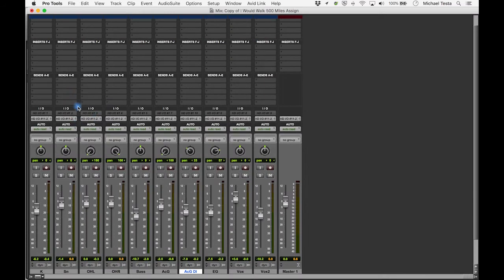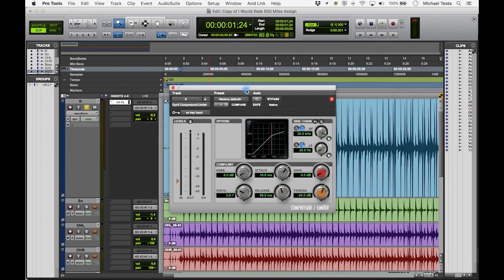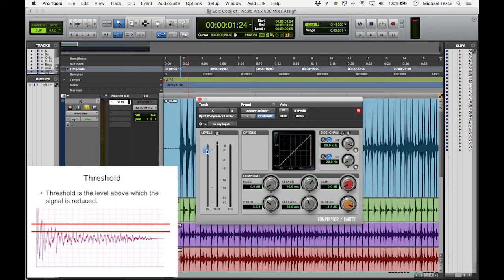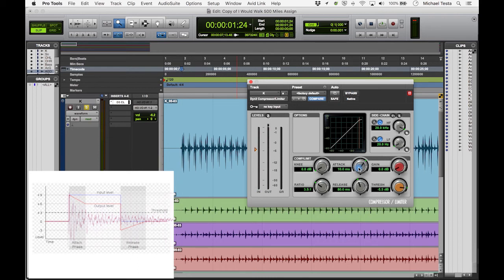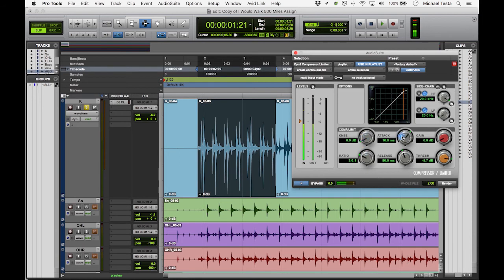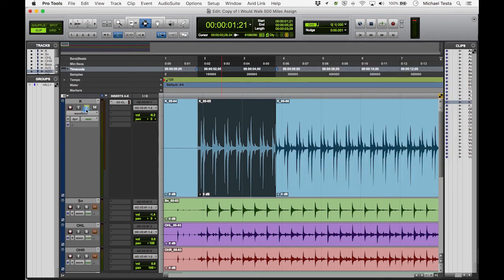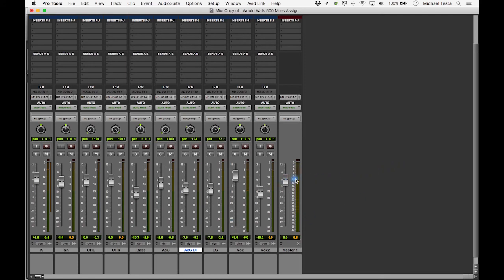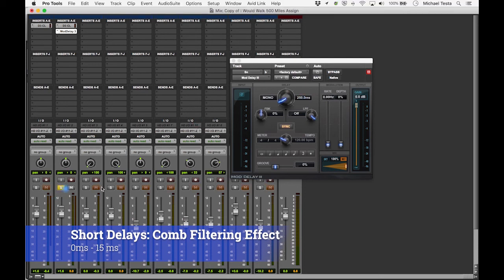Basic Compression and Delay Concepts Using Pro Tools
Professor Mike Testa shows how to approach compression and delay using Pro Tools. All concepts can be applied to other digital audio workstations.